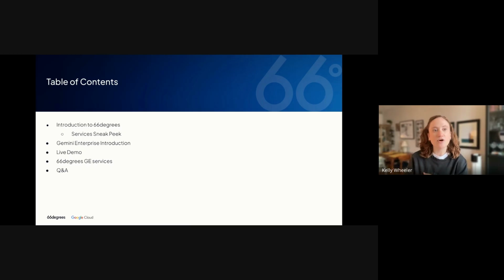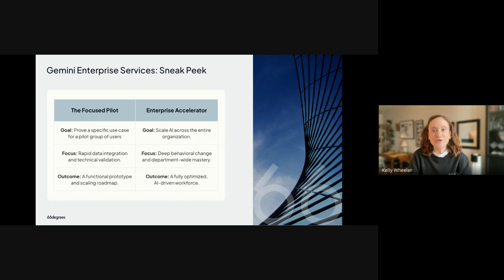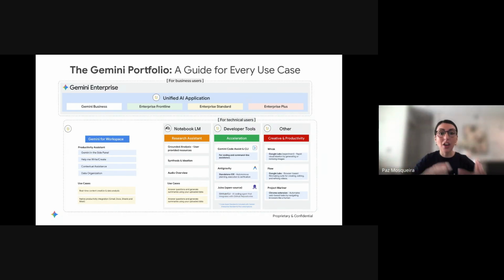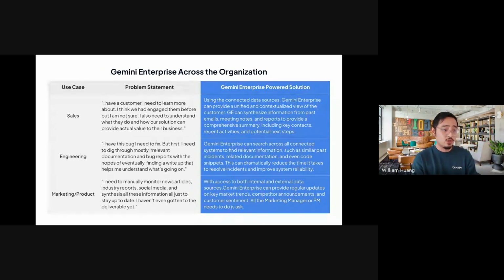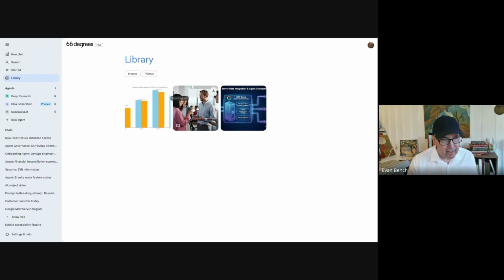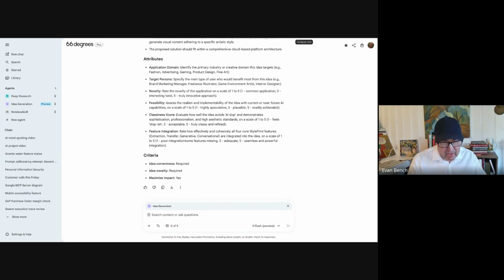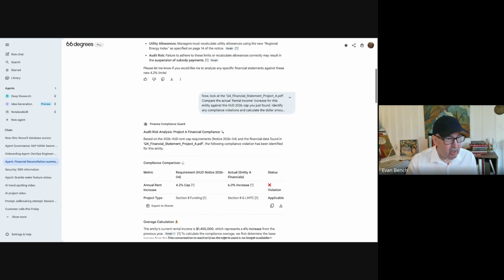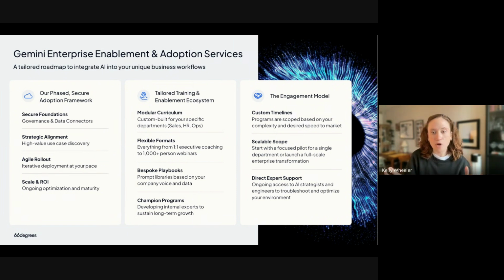Gemini Enterprise Search & Automation Webinar | Full Video | 66degrees | Google Cloud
In this webinar, experts from Google Cloud and 66degrees explore how Gemini Enterprise is transforming the way organizations search, orchestrate, and automate workflows across their enterprise systems.

This session provides a practical overview of the Gemini ecosystem, followed by a live demonstration of enterprise search capabilities, AI agents, and automation workflows designed to help organizations unlock productivity and accelerate AI adoption.

Whether you're exploring enterprise AI or looking to modernize your knowledge systems, this webinar provides a clear look at how Gemini Enterprise can deliver real business value.

Speakers :
Kelly Wheeler: Customer Productivity Manager, 66degrees
Paz Mosqueira: Partner Focused Account Manager, Google Workspace
William Huang: Google Workspace Engineer, Google Workspace
Evan Bench: Gemini Architect, 66degrees